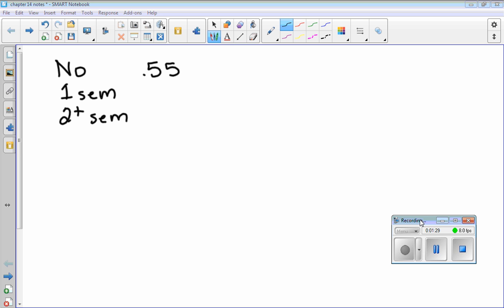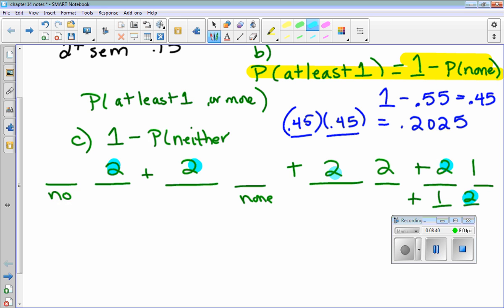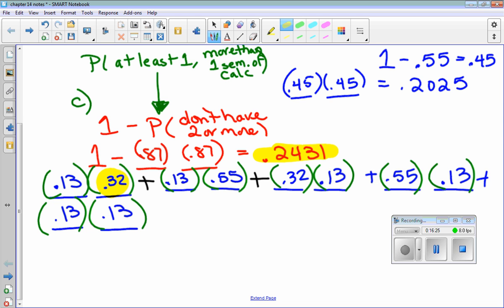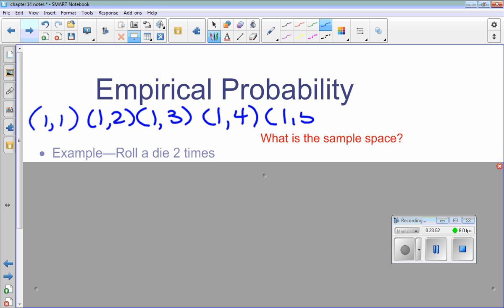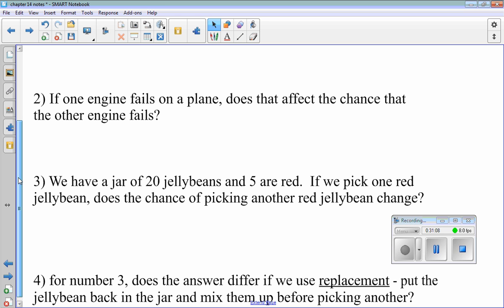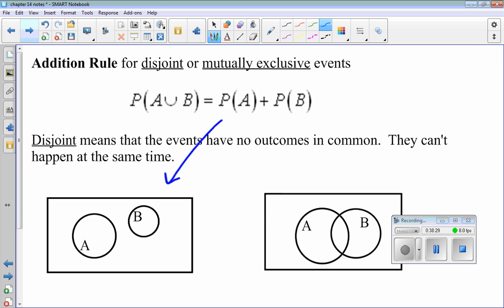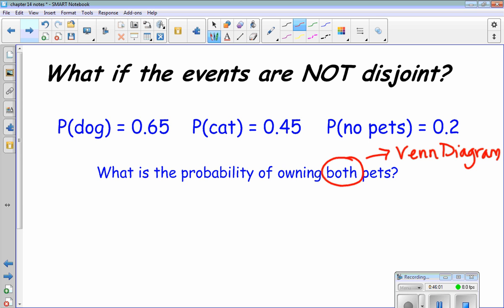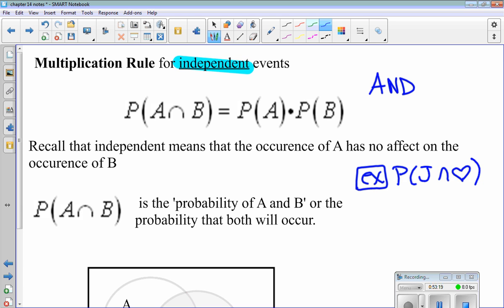Chapter14 November19 2014